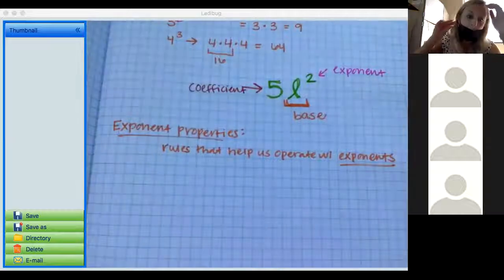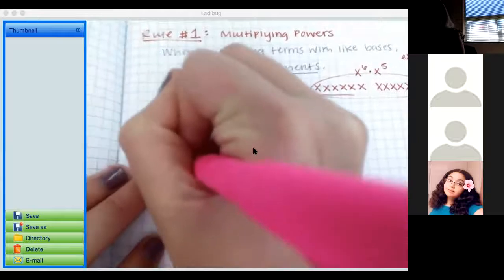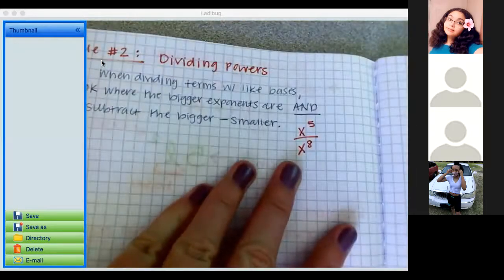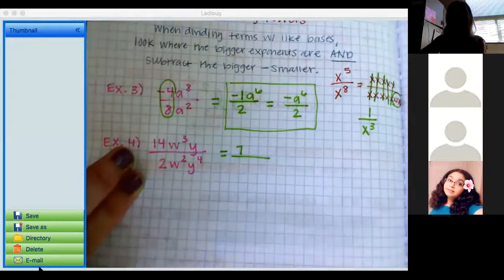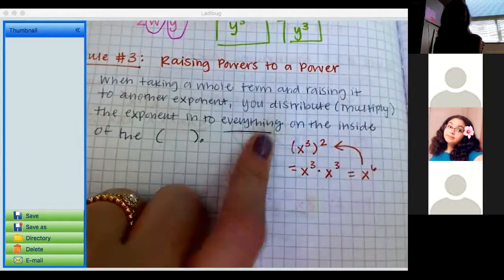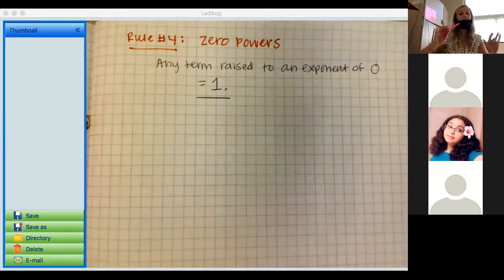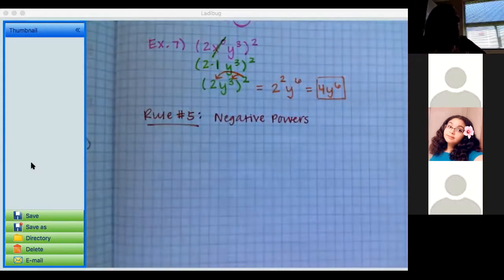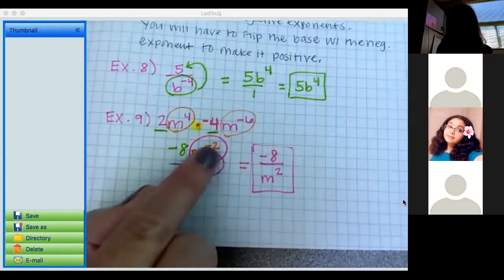M1 Properties of Exponents Notes Video